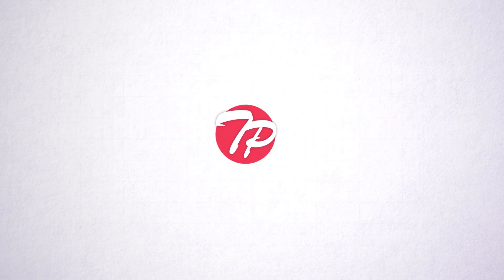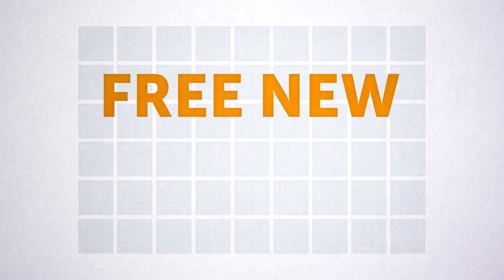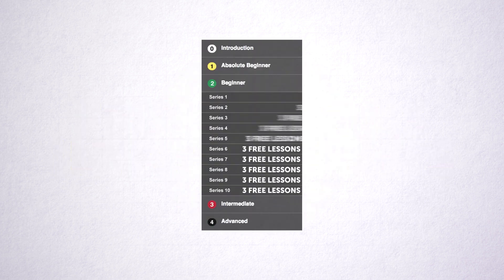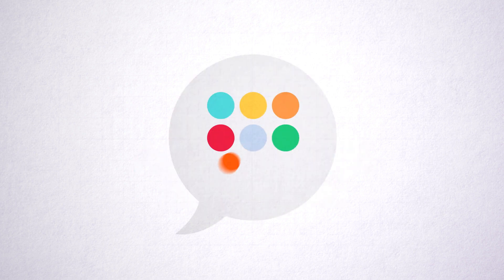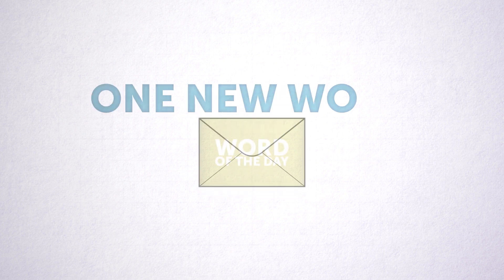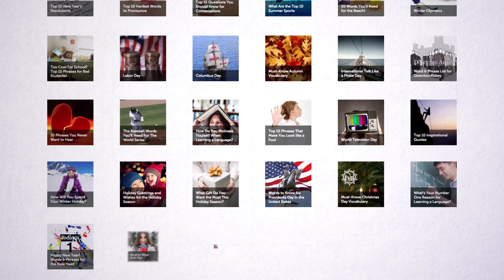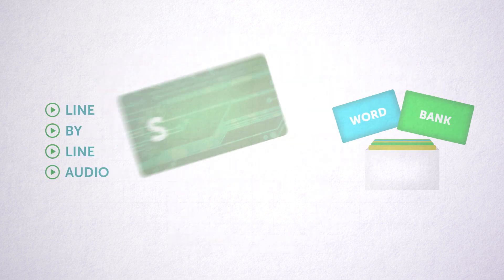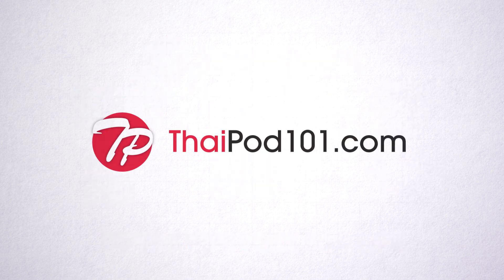6 Free Features you Never Knew Existed at ThaiPod101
Here’s how you learn Thai for FREE at ThaiPod101.com!

Sign up for your Free Lifetime Account and unlock 6 powerful learning tools. They’re yours to keep forever. You get Effective Thai Audio & Video Lessons from real Thai teachers. You can learn on the go with our Free App. You master vocabulary with new words and phrases. Best of all, you get 7-day unlimited Premium access to entire Thai learning system. Click here to sign up for your Free Lifetime Account